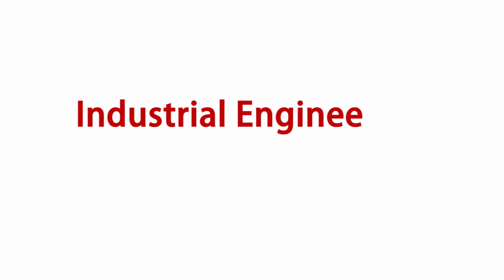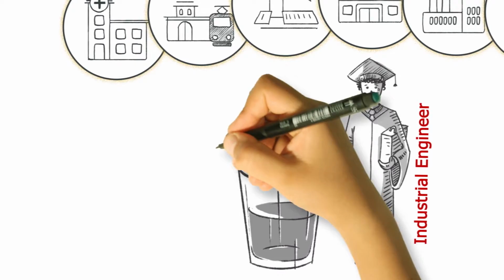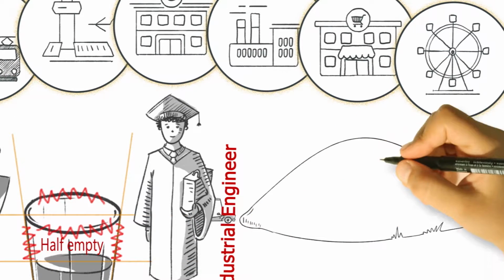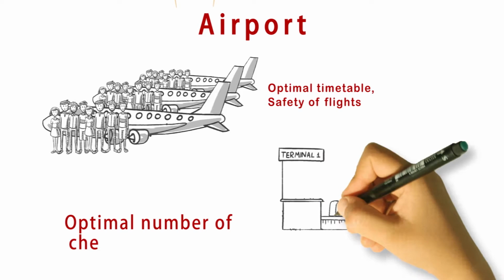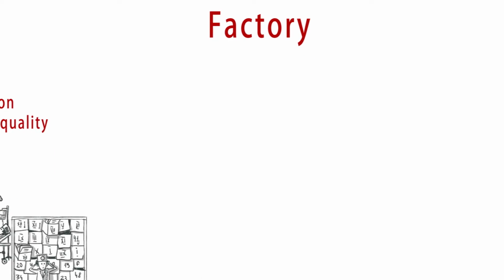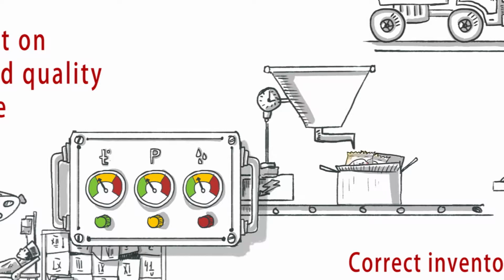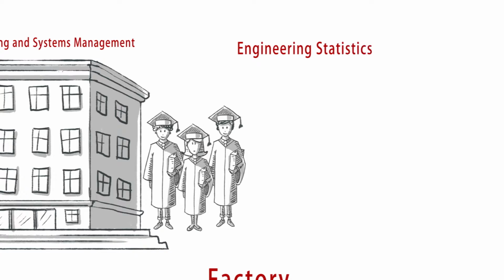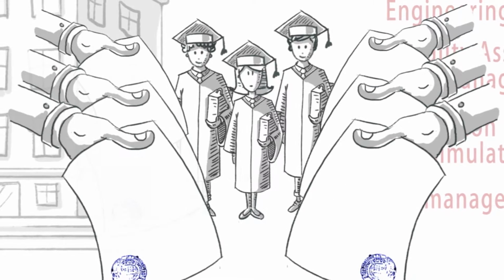What is Industrial Engineering and Systems Management (IESM)? (English)